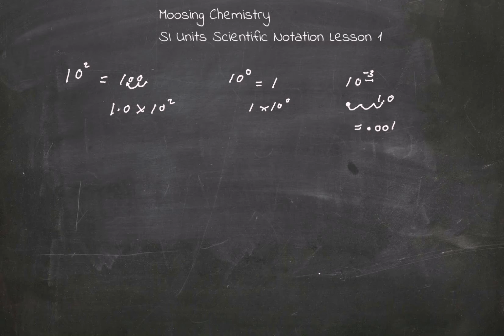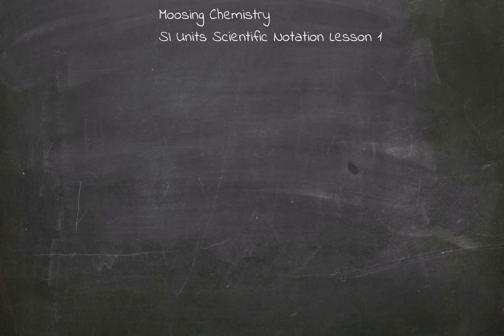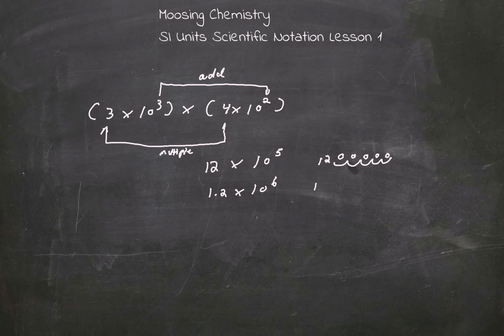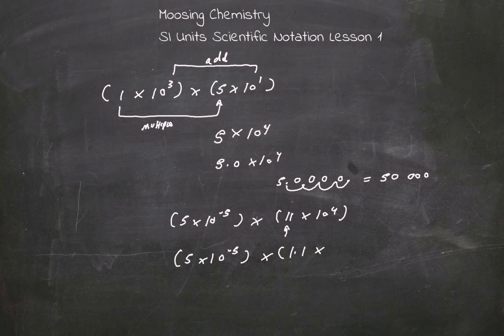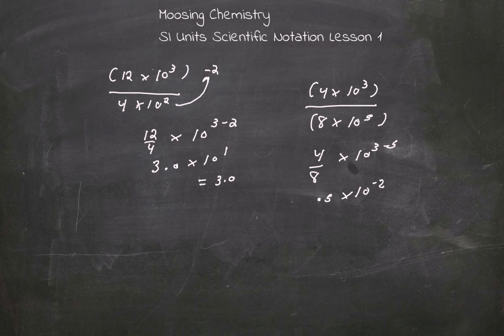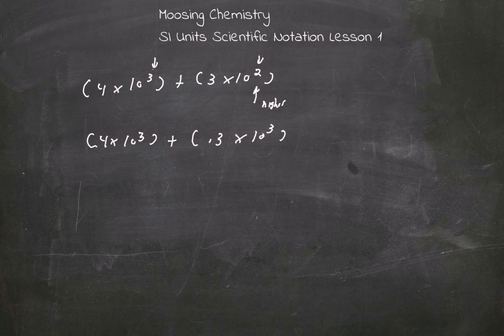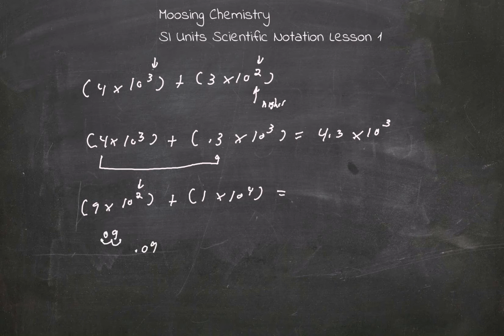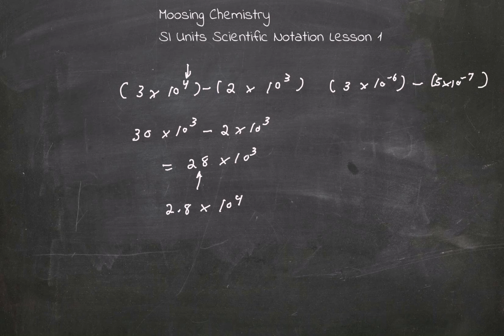SI Units Scientific Notation Lesson 1a